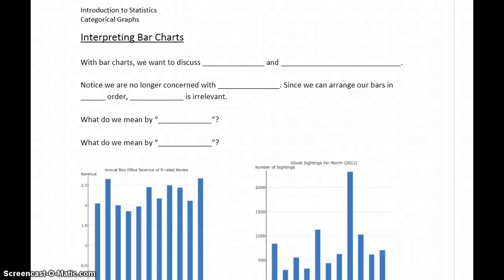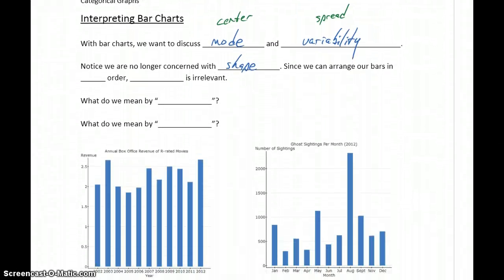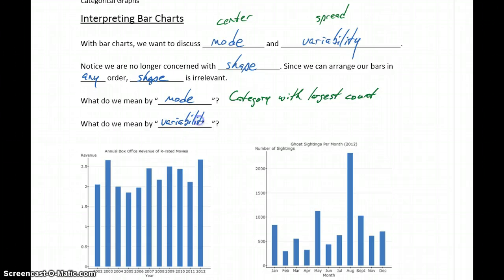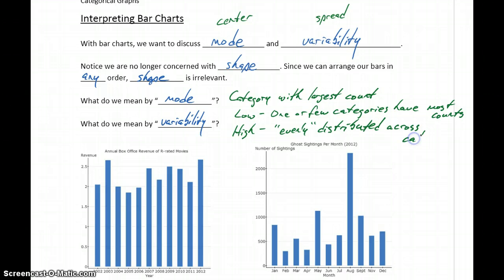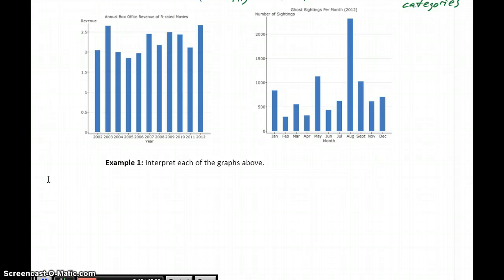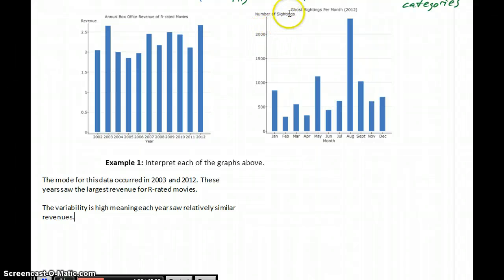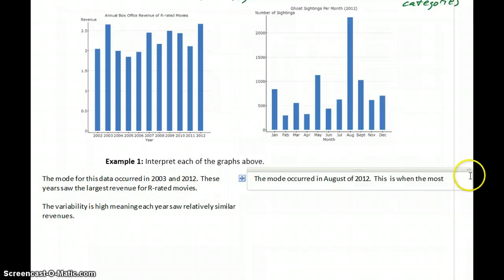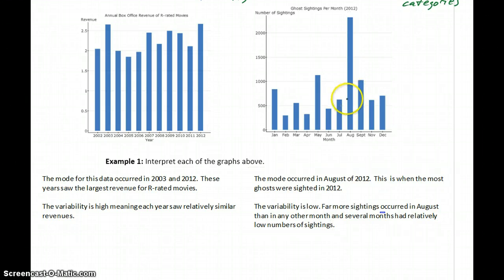Statistics Categorical Graphs Part 2 - Interpreting Bar Charts